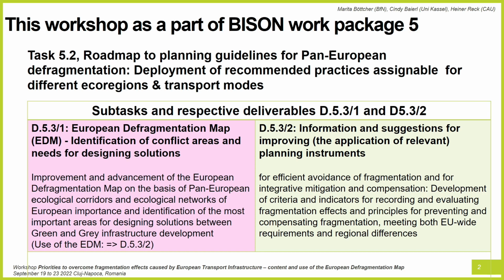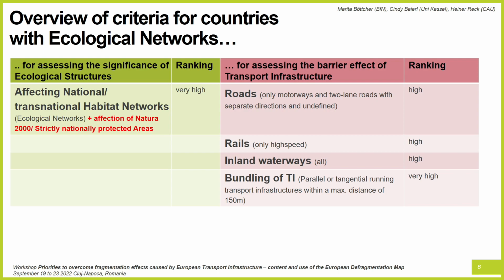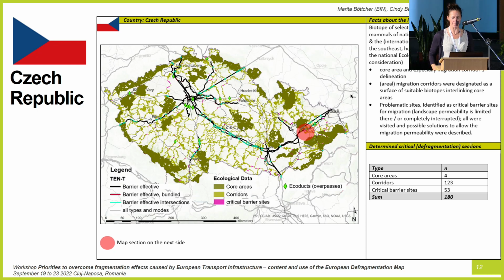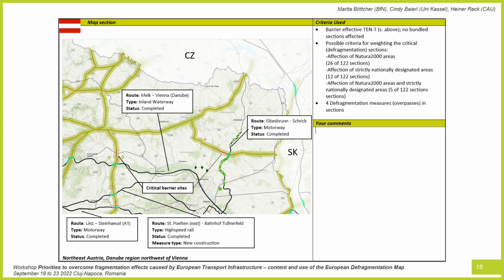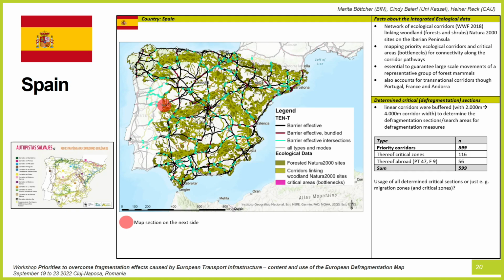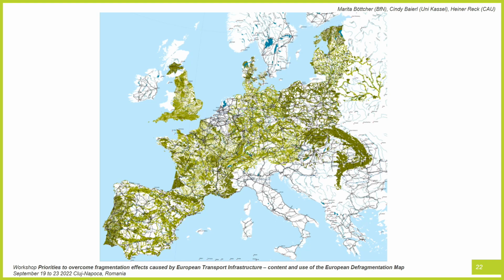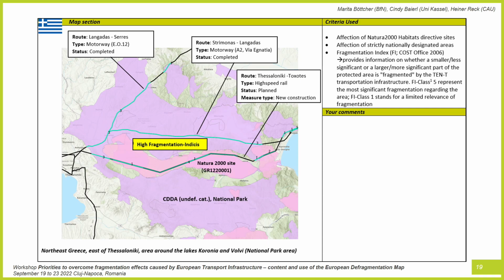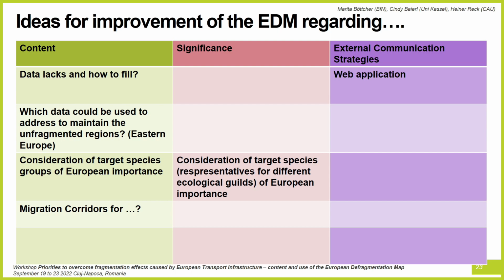Workshop: Priorities to overcome fragmentation effects...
Full Title:
Priorities to overcome fragmentation effects caused by European Transport Infrastructure – content and use of the European Defragmentation Map.

Authors/Speakers:
Cindy Baierl (University of Kassel (UniK), Germany), Marita Böttcher (Federal Agency for Nature Conservation (BfN Leipzig), Germany), Heinrich Reck (Kiel University (CAU), Germany).

Description:
Based on information on ecological networks in Europe (methods and results) and on defragmentation priorities (assessment procedures and resulting conflict areas), the best ideas and solutions for mainstreaming biodiversity into TEN-T will be compiled.

Trans-EuropeanNetwork-Transport (TEN-T), Transport infrastructure, Green infrastructure, Ecological network, Ecological corridors, Barrier effects, Defragmentation, Indicators.